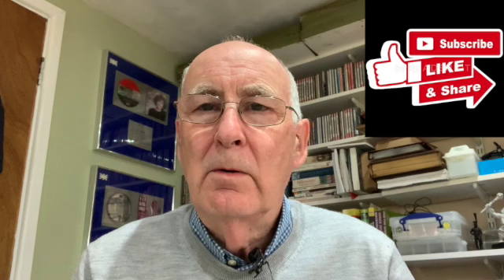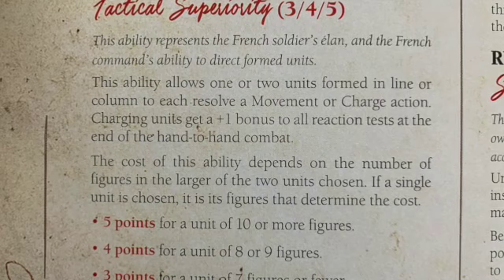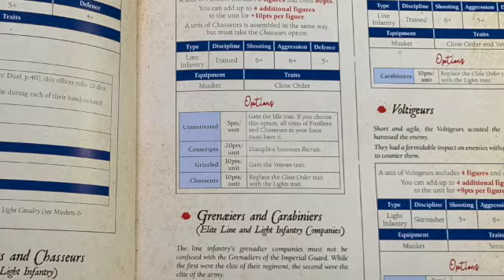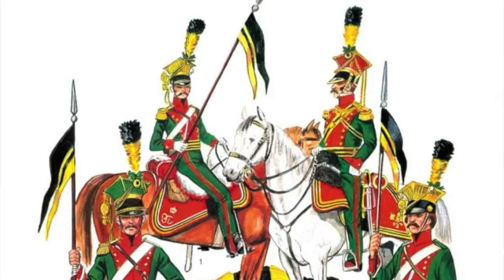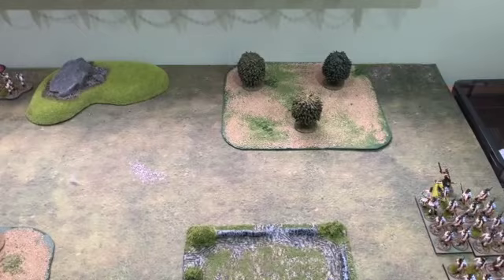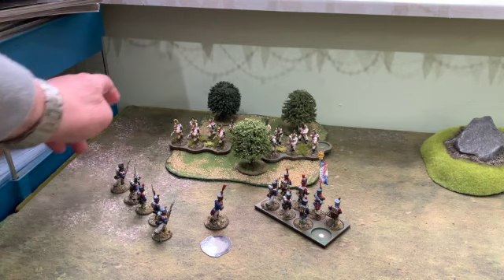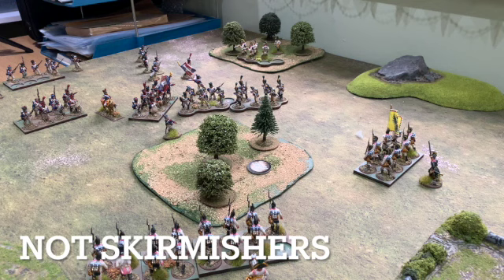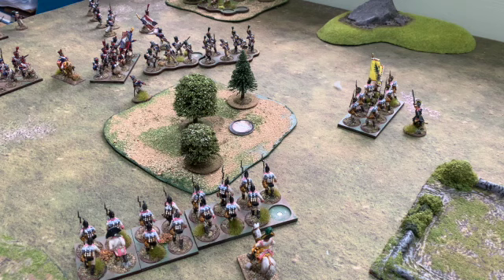Shakos & Bayonets Review + battle report.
Review followed by short recap on a game of Napoleonic French vs Austrians.